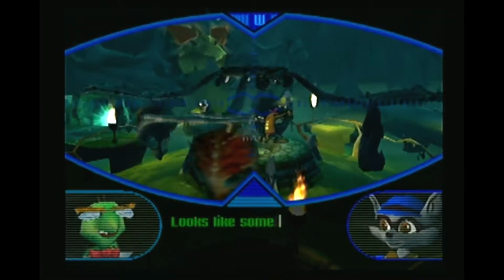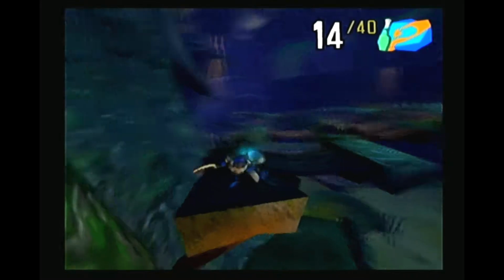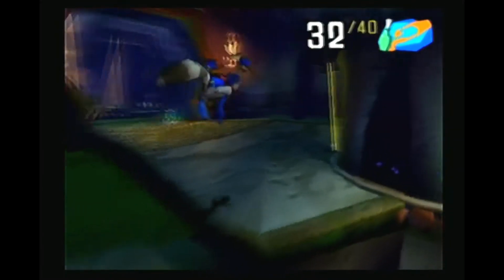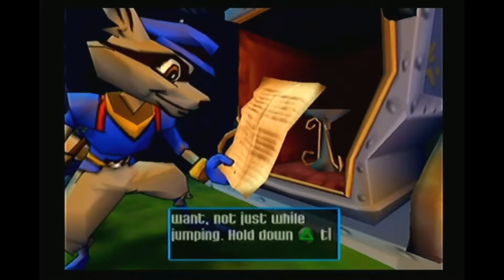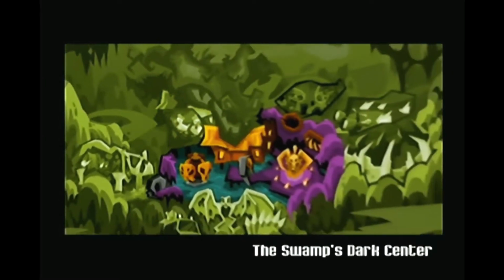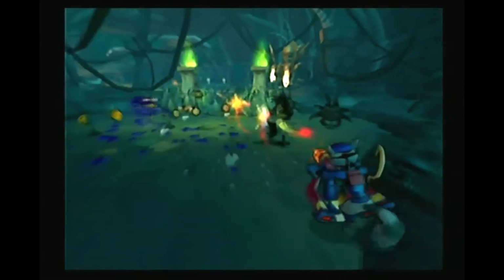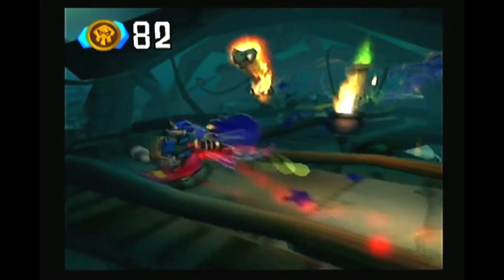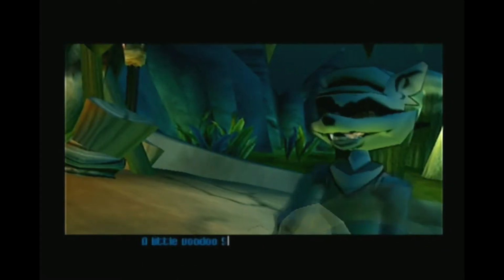Let's Play sly Cooper and the Thievius Raccoonus Part 12: "Dig That Voodoo"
We collect the rest of the treasure keys in Mz. Ruby's domain, and then take her down.